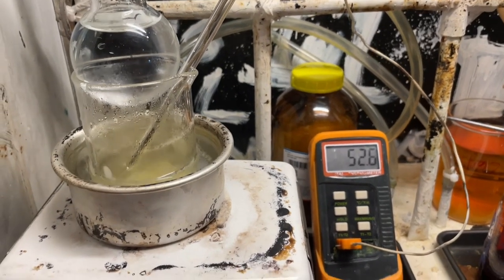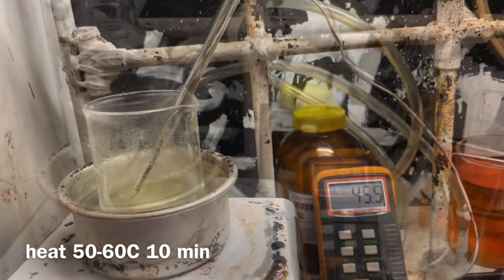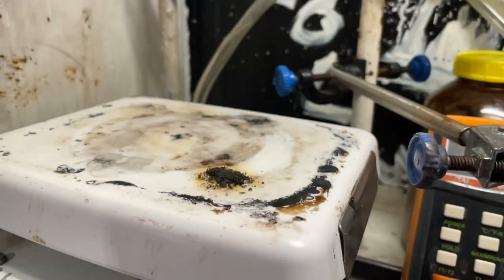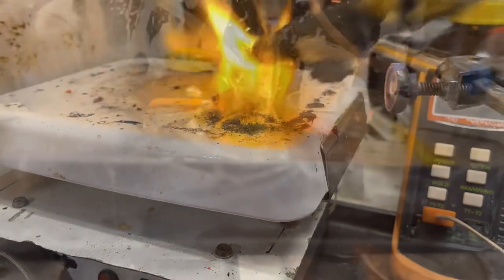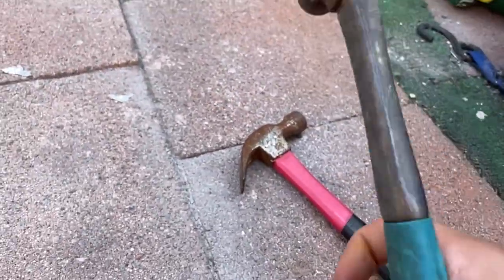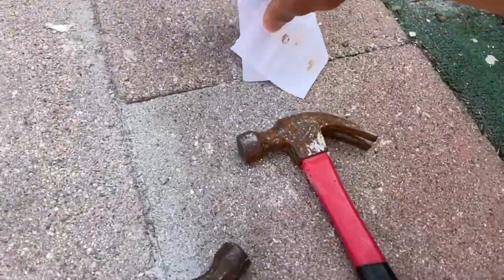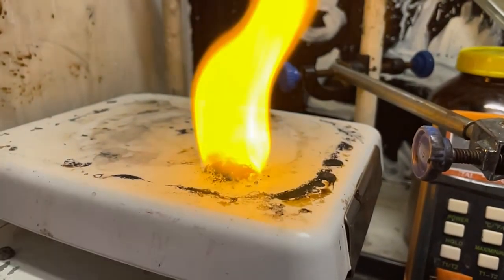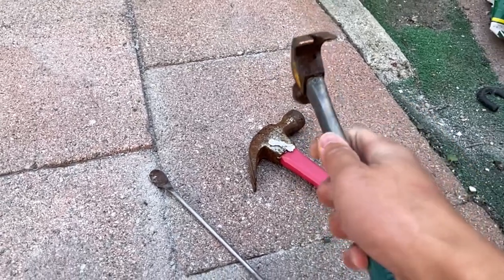Nitrostarch Synthesis and Tests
in dis episode edward makes corn starch explode note: you can use more starch and less acid the yield is the same but then you have to deal with a large sticky goo